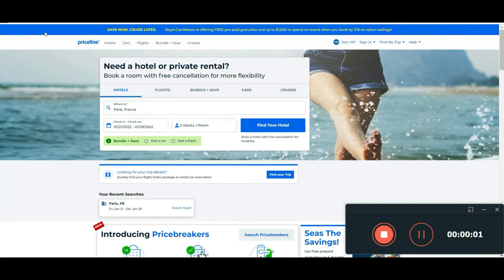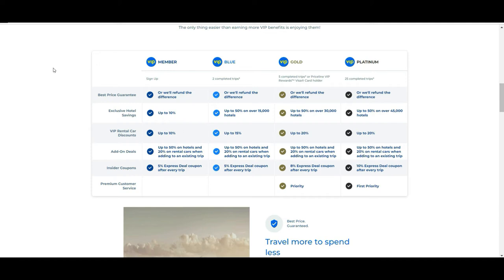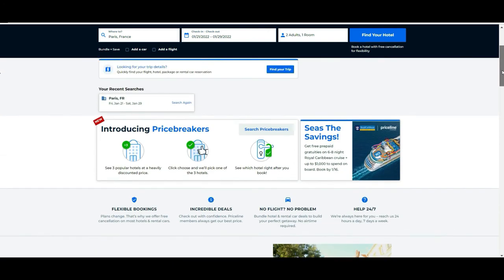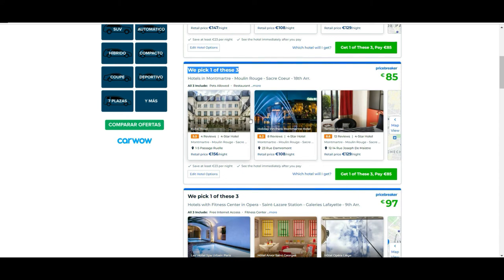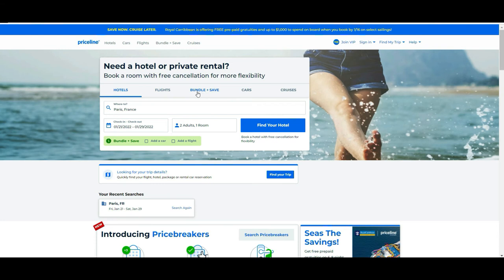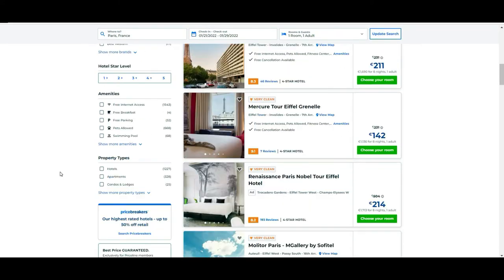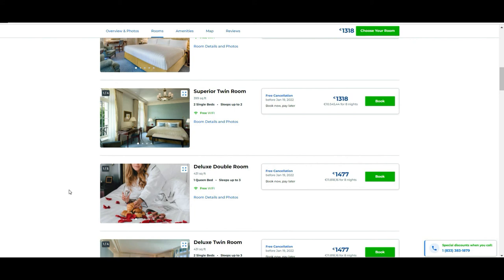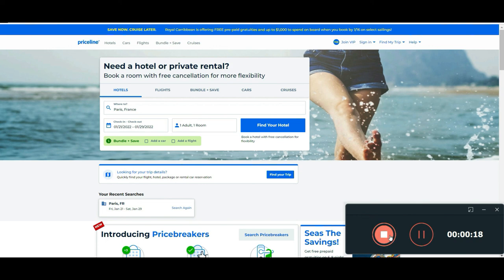How to Use Priceline Best Tips for Booking Hotels